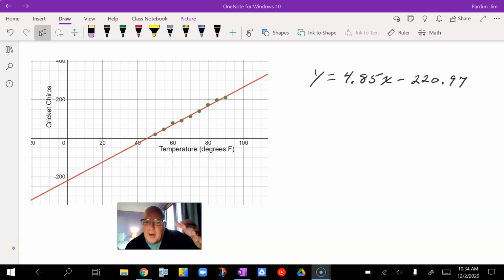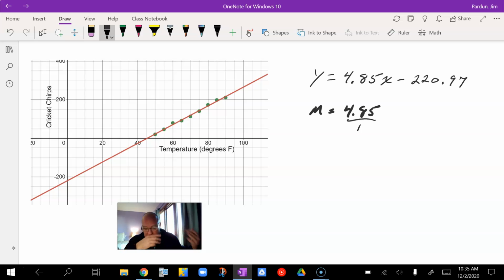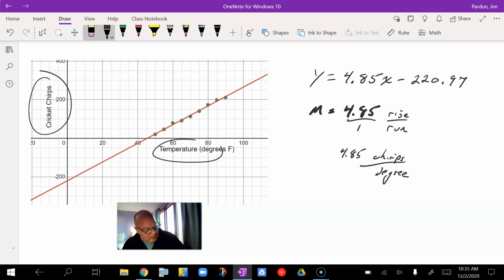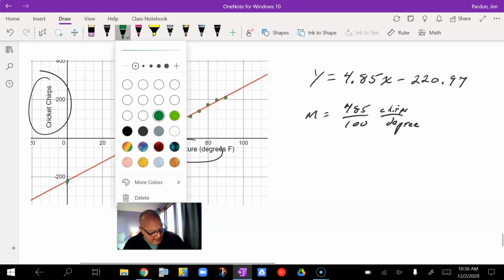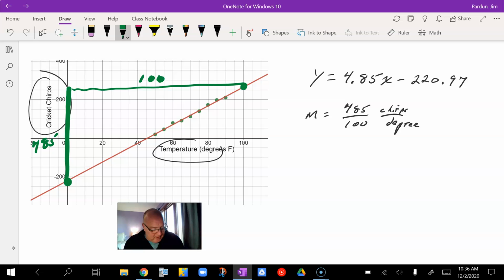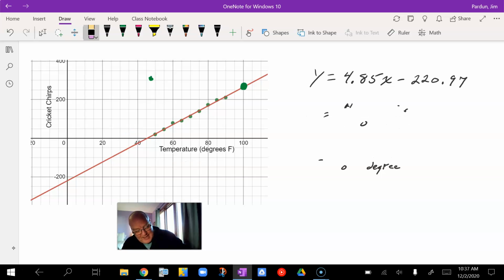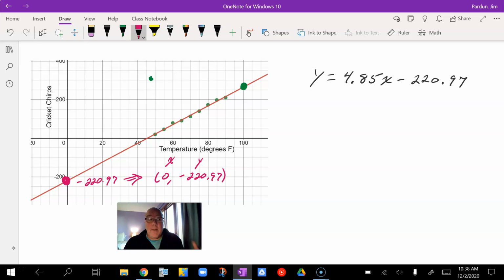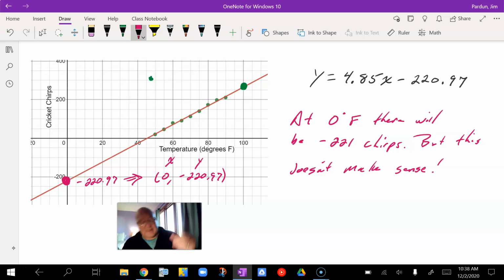LT 09 - Linear Modeling (Video 2)